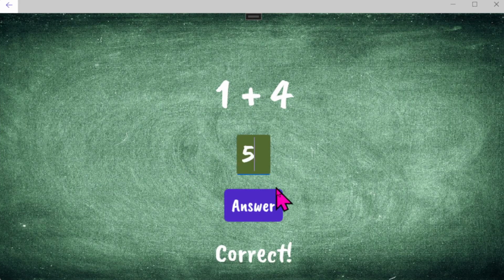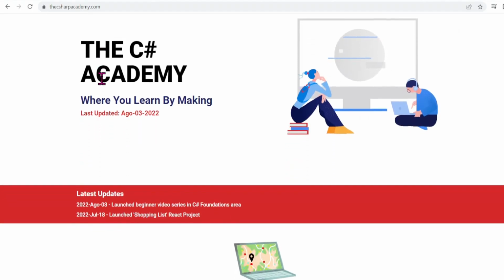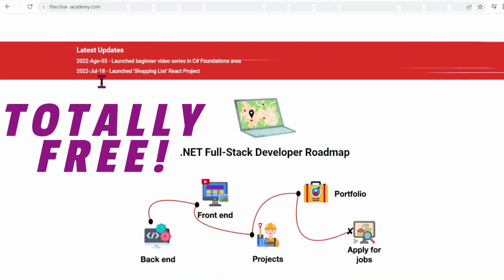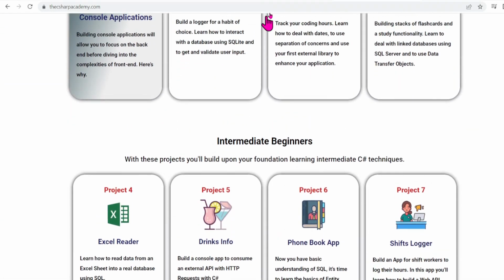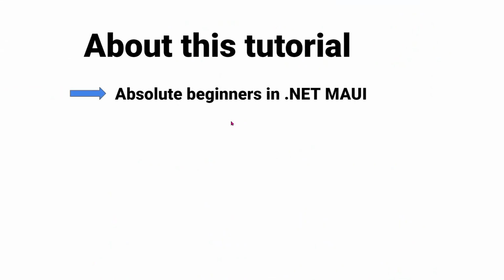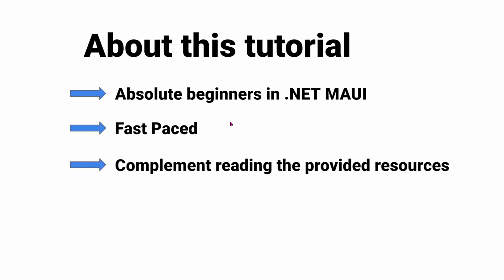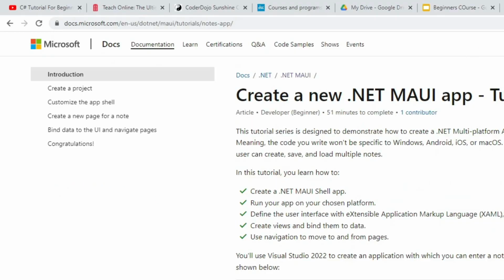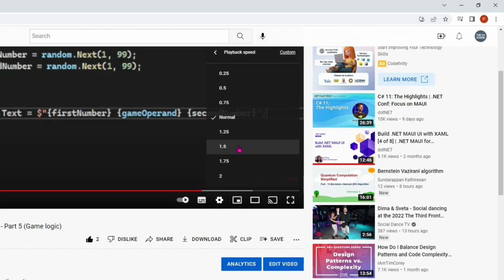Super Easy Beginner .NET MAUI Desktop App with SQLite - Intro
Welcome to the Maths Game .NET MAUI Intro Course. In this video we have a look at the course overview.

👨‍👩‍👦‍👦   Discord (add me and I'll add you to our community):
pablocappuccino#4729